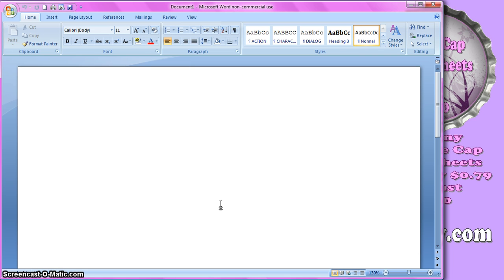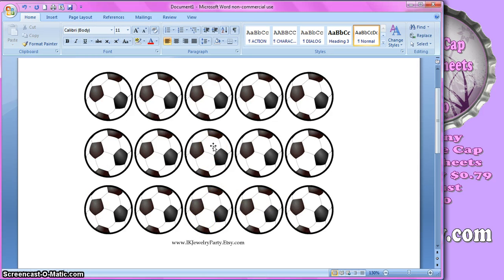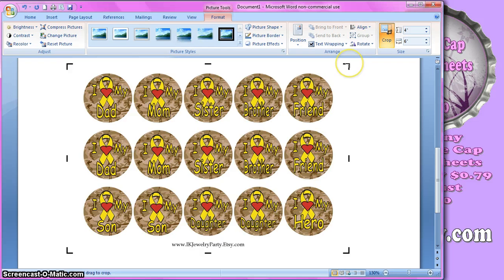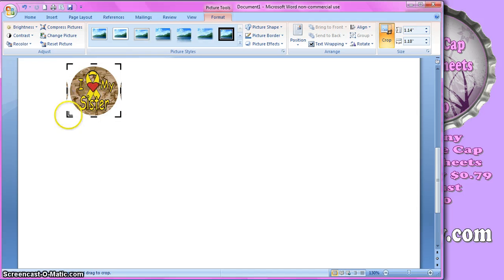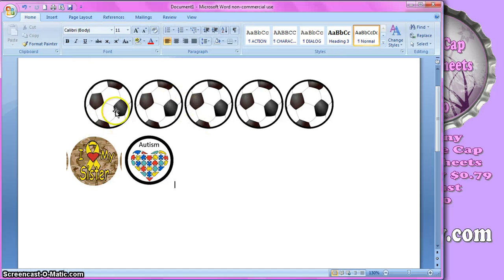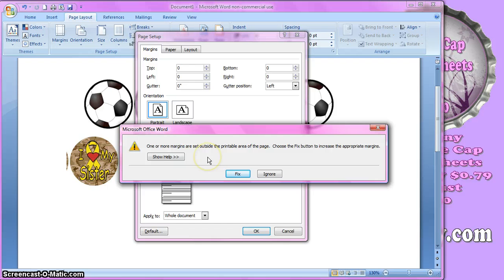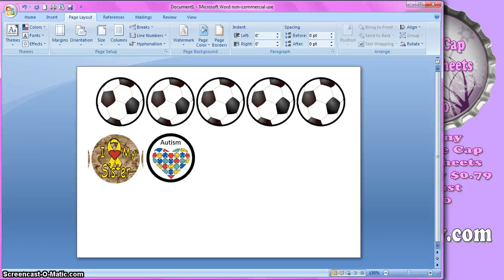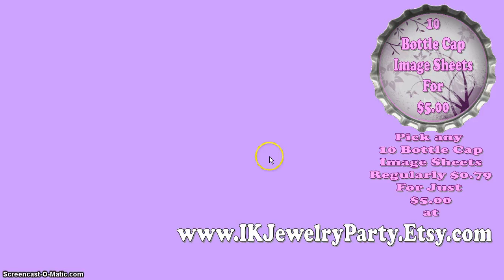How to crop bottle cap images to print just the image you want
This tutorial shows you how to crop your bottle cap image sheet so you can print only the images you want using MS word.

offers a great selection of ready-to-print digital Bottle Cap Images at some of the lowest prices you can find.